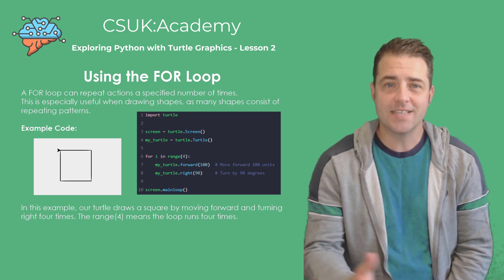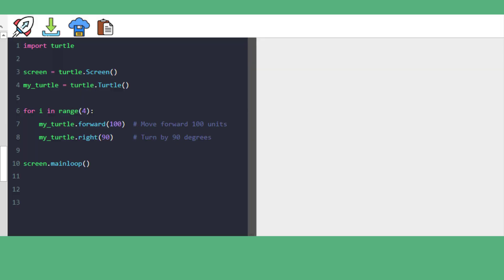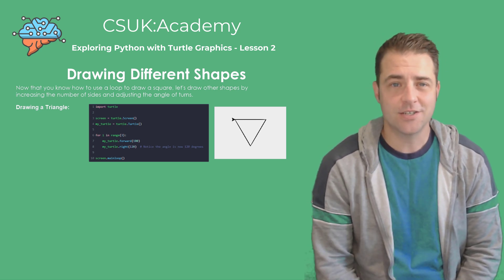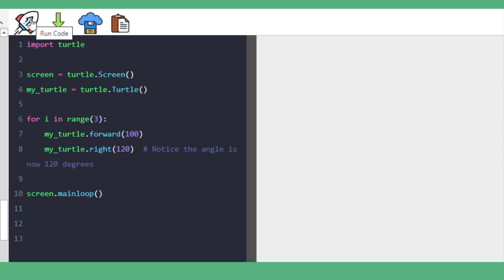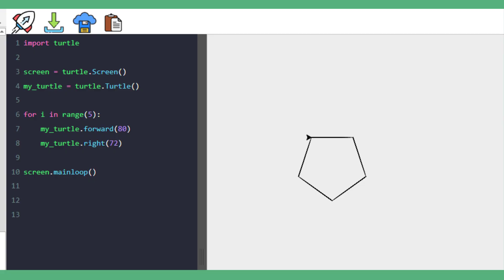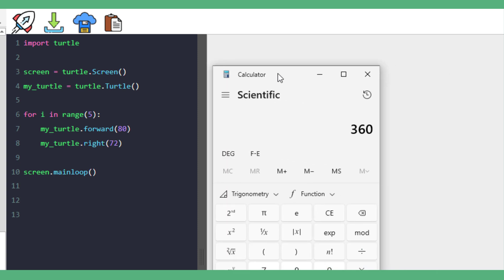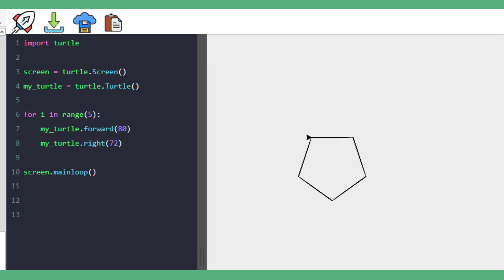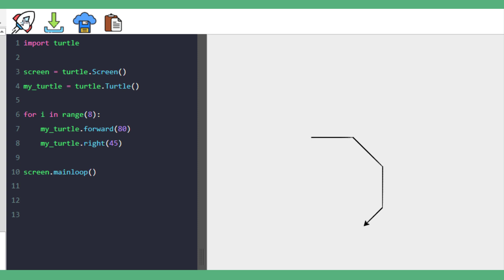CSUK:Academy - Exploring Python with Turtle Graphic - L2 - Drawing Shapes and Using Loops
"Introduction to Loops in Python | Drawing Shapes with Turtle!"

In this video, we explore the power of loops in Python and how they make programming more efficient! Learn how to use a FOR loop to repeat actions, perfect for drawing shapes like squares, triangles, and pentagons with Python’s Turtle Library. We’ll explain how to calculate the angle needed for different polygons and show how loops can simplify your code. A great guide for anyone wanting to improve their programming skills while creating cool designs with Turtle!